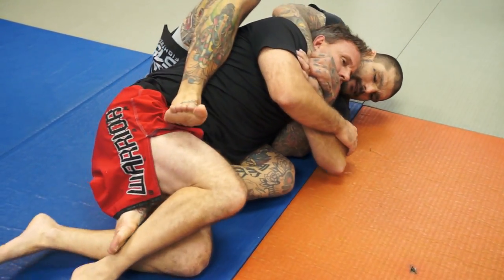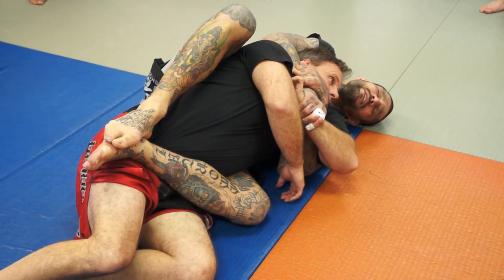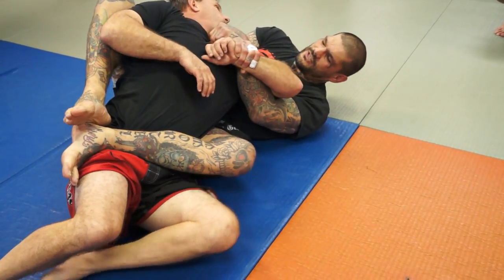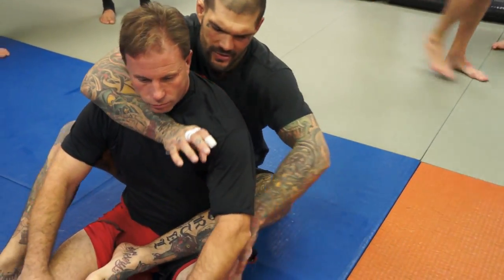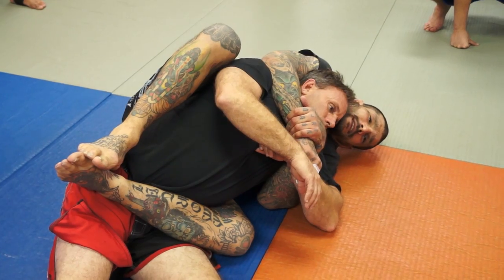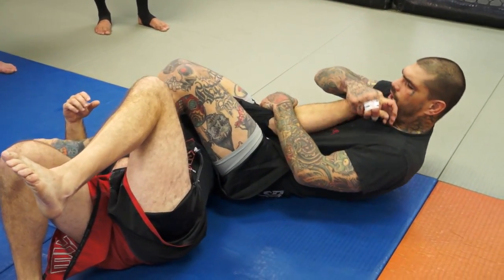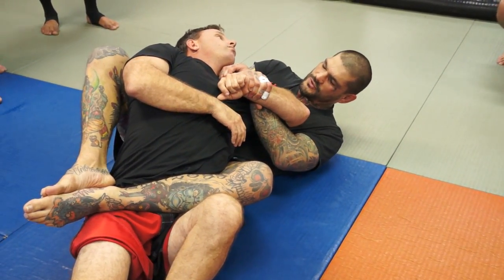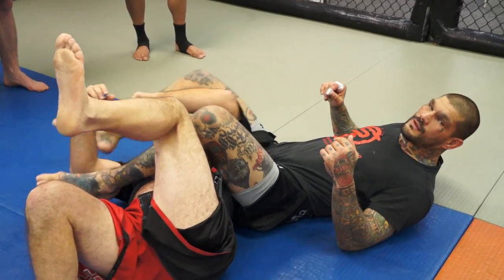Daily BJJ: Arm Bar from Back Control